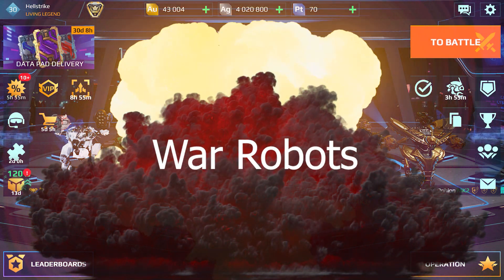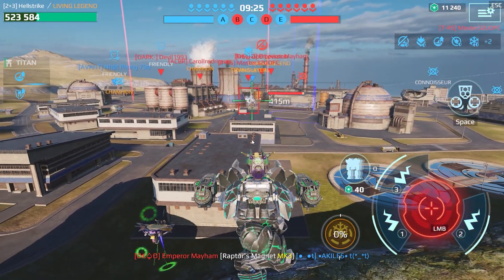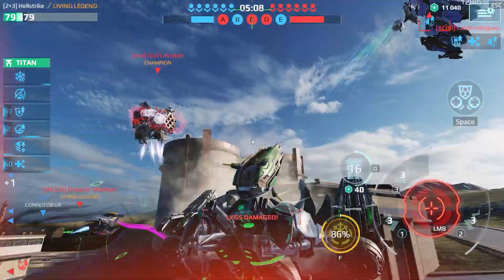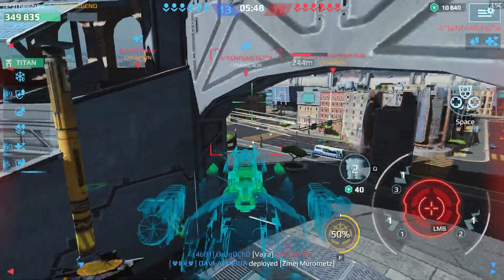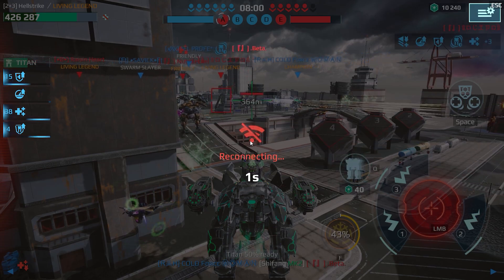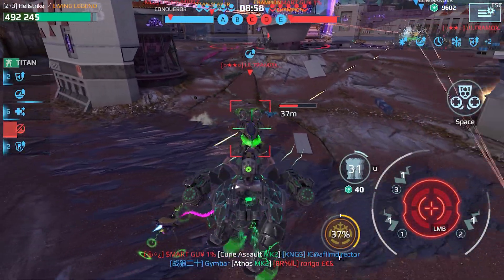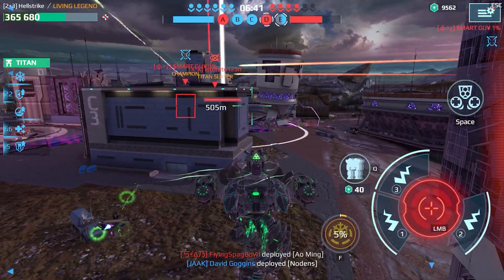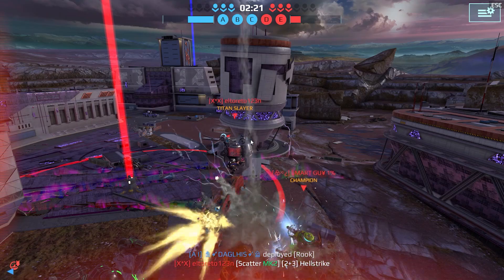War Robots: Fenrir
If your interested in playing War Robots, this video will teach you the tips and tricks on how to stay alive when playing Fenrir